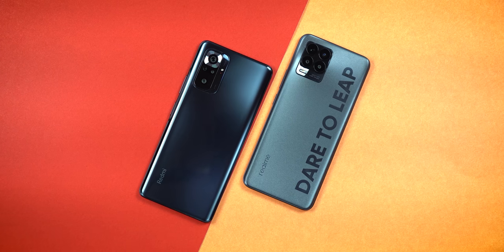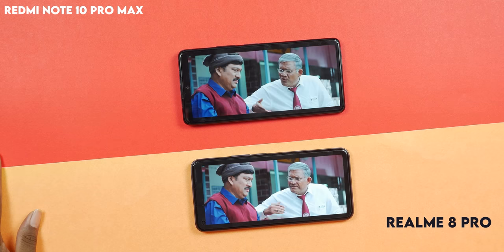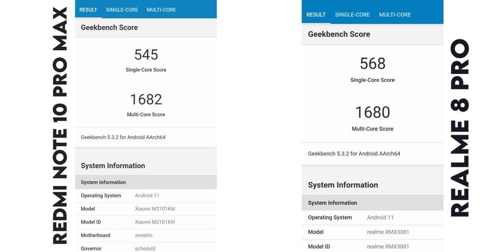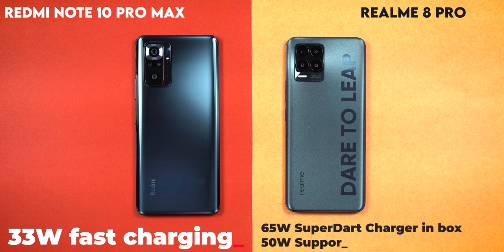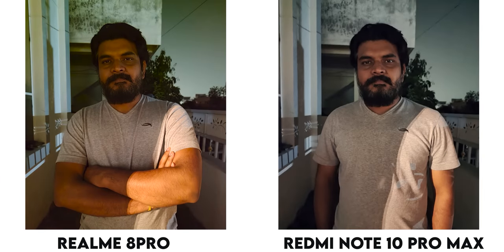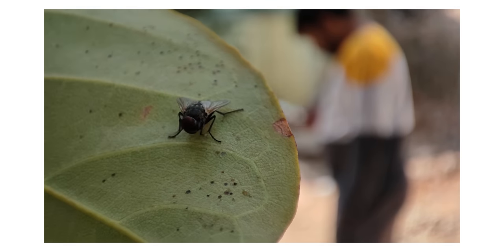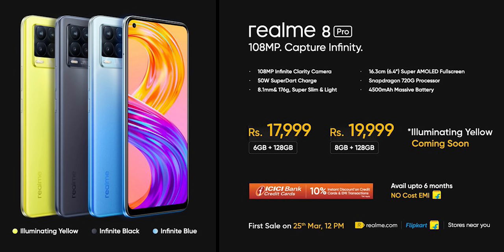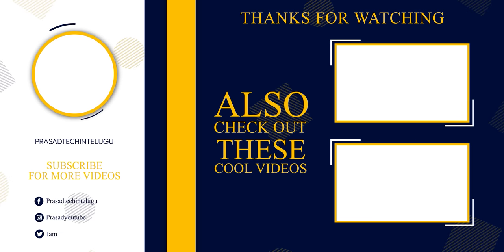Realme 8 Pro VS Redmi Note 10 Pro Max Comparison Review : Budget Flagship Battle || In Telugu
Sony Alpha ILCE-6600
Sony E-Mount 16-55mm f/2.8 G Lens
Zhiyun Weebill S Compact Gimbal Stabilizer for DSLR
Sigma 30 mm f/1.4 Lens

Prasad The Gamer Gaming Setup :

LG Ultragear 27 inch, 4K Gaming Monitor
Maono AU-A04 Condenser Microphone Kit
HyperX Cloud Gaming Headset for Playstation 4 ;
Osaka 10" Inches Big LED Ring Light
HyperX Cloud Stinger Gaming Headset
AmazonBasics 50-Inch Lightweight Tripod
Hanumex Green Backdrop Background
Logitech Webcam

Prasad Tech in Telugu Studio Products :

BEVERLY STUDIO Wood Tripod Floor Lamp
Logitech MX Master 2S Wireless Mouse
LG UltraWide 34 Inch WFHD IPS Display
Zoom F1 Field Recorder Shotgun
MISURAA Imported Xenon High Back Ergonomic Chair
IKEA BOUTIQUE STORE Wood Floor Lamp
DIGITEK® DTR 500 BH (60 Inch) Professional Aluminum Tripod
Kadence Dual Boom Microphone Stand
Green Soul Alien Series Multi-Functional Chair

Prasad Life Style Gear :

GoPro Hero 8

Vlog Camera Setup :

Sony Alpha ILCE-6400
Sigma 16mm f/1.4 Lens
Rode VideoMic NTG On-Camera Shotgun Microphone